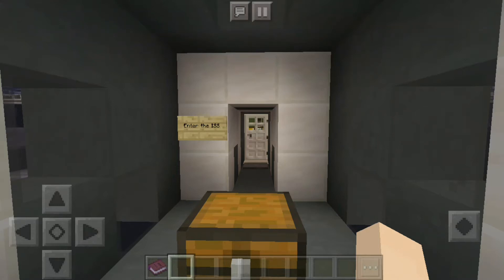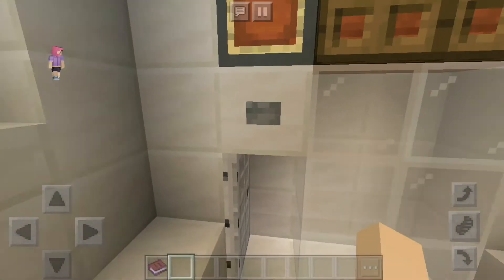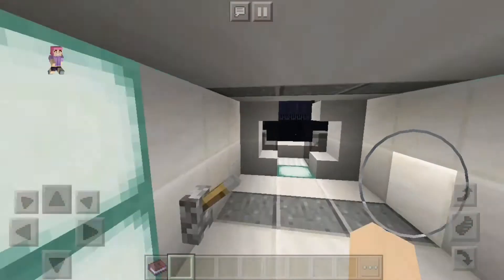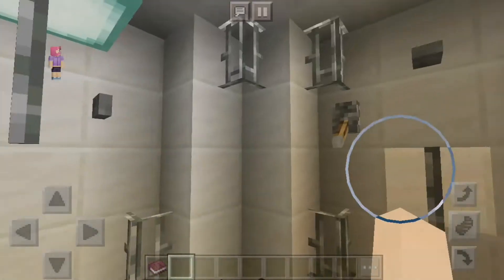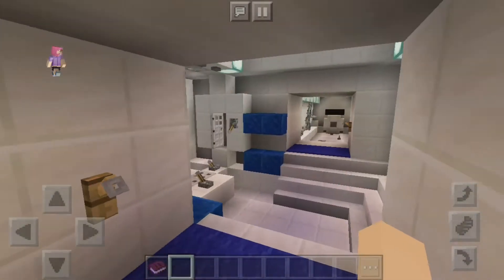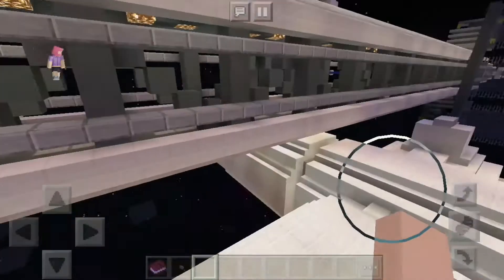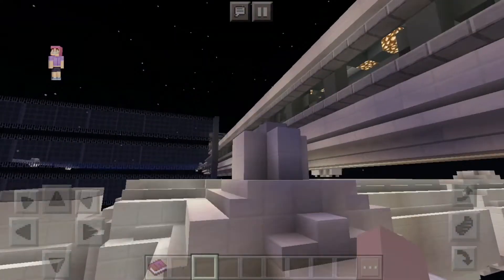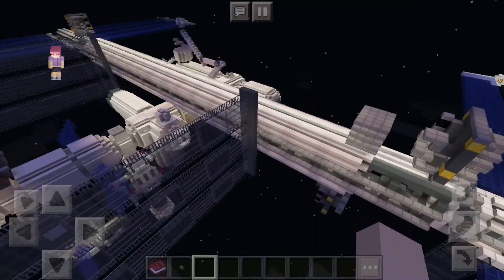Minecraft Quarantine Education Edition | International Space Station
This world was pretty cool but the solar panels were floating. Don't think thats how it works in the real world but hey.